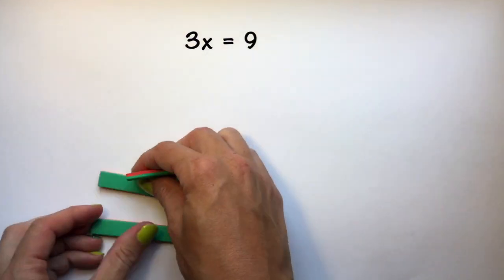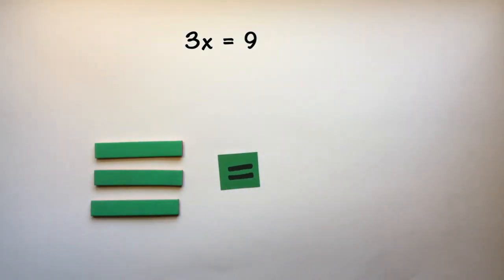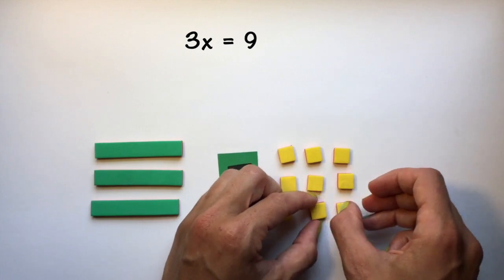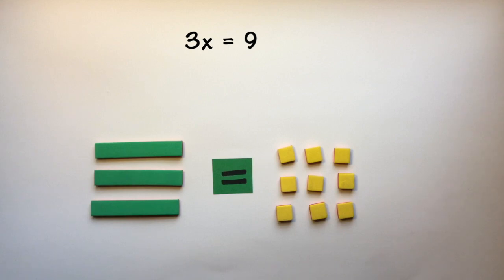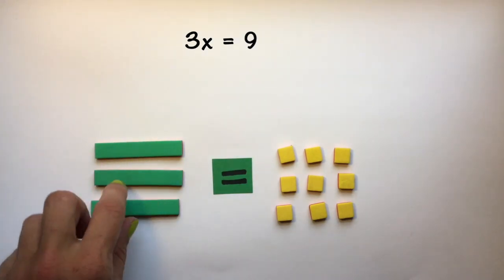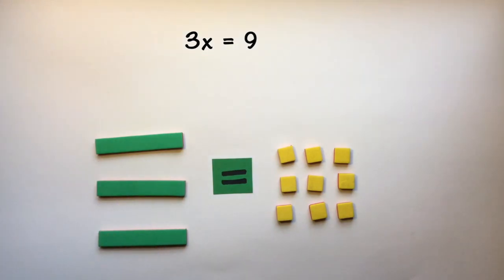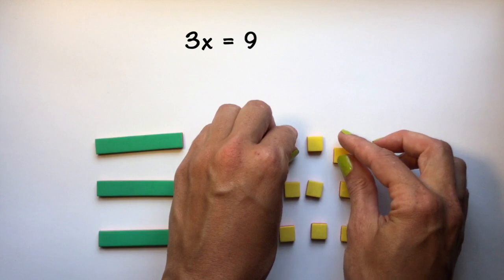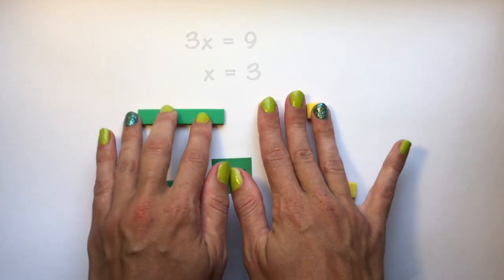Algebra Tiles: Solving One-Step Equations with Division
How to solve one-step equations with division using Algebra Tiles